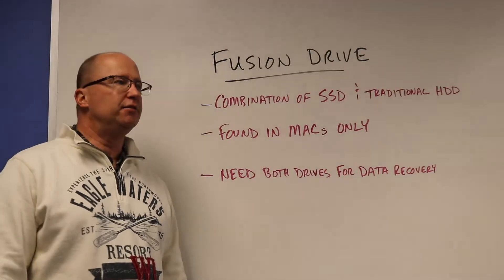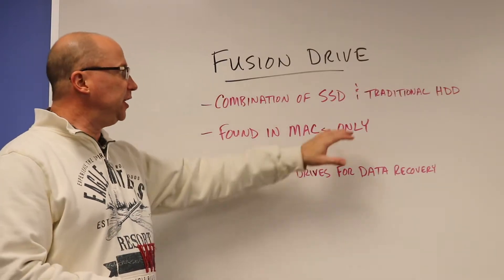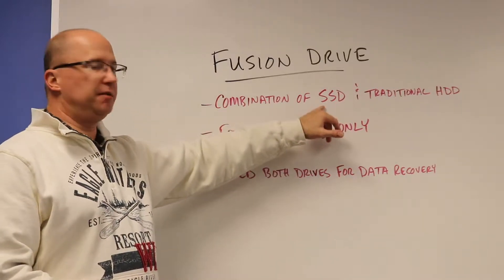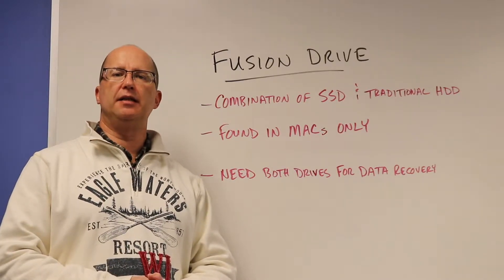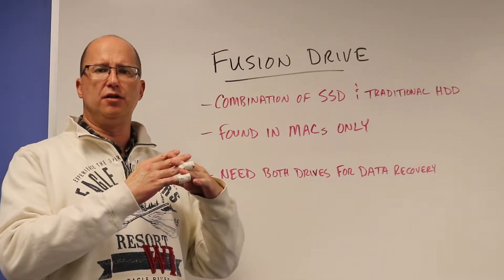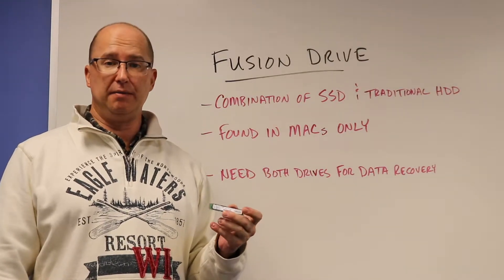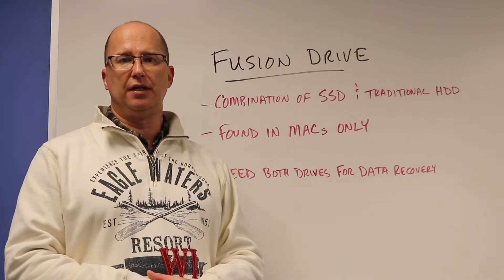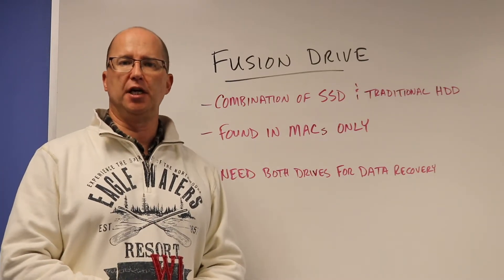Recover data from a Fusion Drive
Apple introduced its Fusion Drive technology in 2012 to marry speedy solid state flash memory with traditional hard disk drives. The Fusion Drive is a proprietary system developed by Apple. It is available for the iMac and Mac Mini; however, modern Macbooks and Mac Pros exclusively use flash memory. Fusion Drives work entirely under-the-hood, and some users (and computer repair professionals) might not even know if the Mac they’re working on has a Fusion Drive.

This can have unexpected consequences when it comes to Fusion Drive data recovery. The SSD used in Fusion Drive setups is a small, tucked-away M.2 solid state drive that can easily go unnoticed by both the user of a disobedient Mac, and the computer repair technician who assesses the computer and decides its hard drive needs to go to a data recovery lab.

Due to the way Fusion Drives work, we need both the traditional hard drive and the solid state drive in order to recover the user’s data. Sometimes, we’ll receive the hard drive from a Mac that, unbeknownst to the client, belonged to a Fusion Drive setup. While we work on the drive, the user may have already replaced the old hard drive and started using their Mac again. This damages the data on the SSD and makes our job much, much more difficult—not to mention, it also makes our chances of successfully recovering our client’s data much lower.